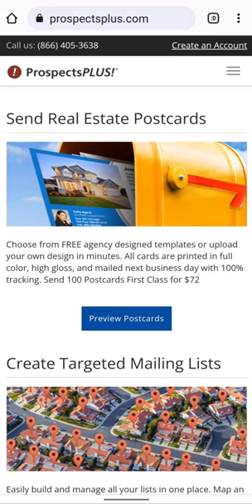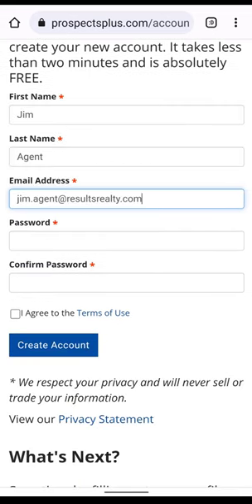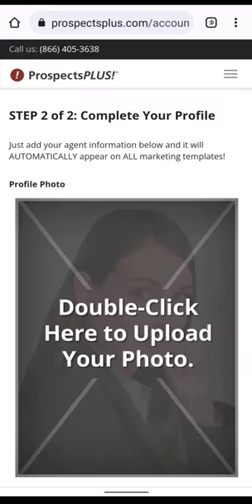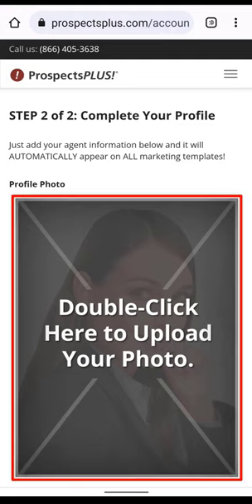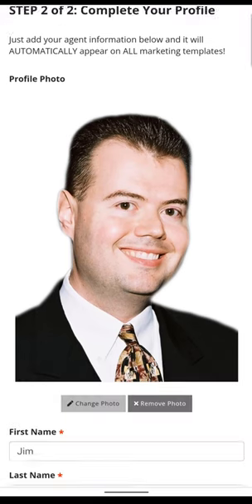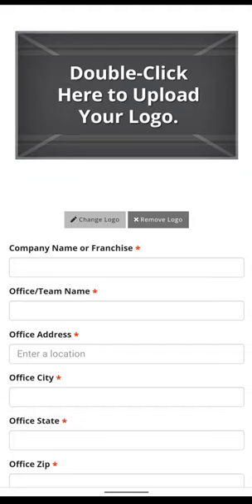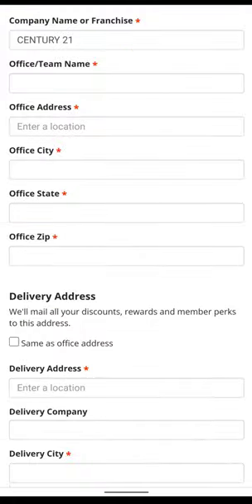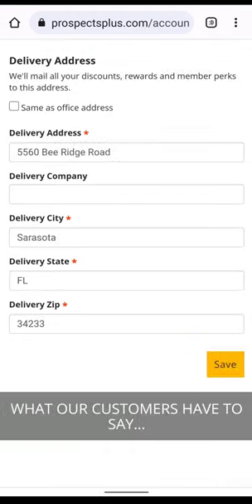HOW TO UPLOAD YOUR AGENT PHOTO & COMAPNY LOGO on ProspectsPLUS!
A quick tutorial on how to easily upload your agent photo & logo to your ProspectsPLUS! profile from your phone.

Once your agent photo and logo are uploaded to your profile, all of the marketing materials you choose on ProspectsPLUS! will automatically be populated with your agent photo and logo from that point forward, making marketing even quicker and easier.

Real Estate Marketing Leader ProspectsPLUS!

ProspectsPLUS! Resources to Help You Succeed:
Become branded in a specific neighborhood with the Market Dominator.